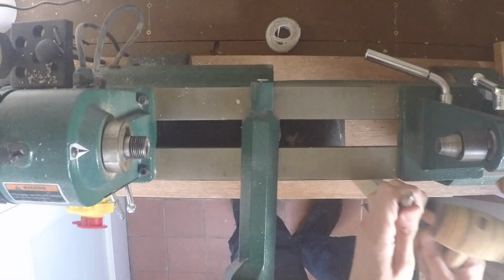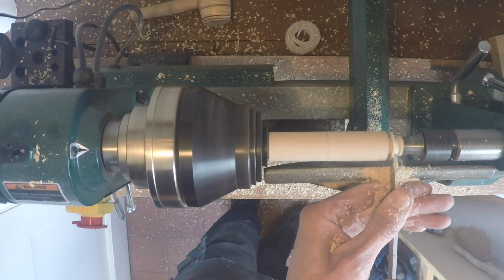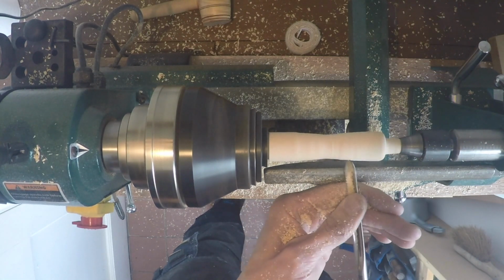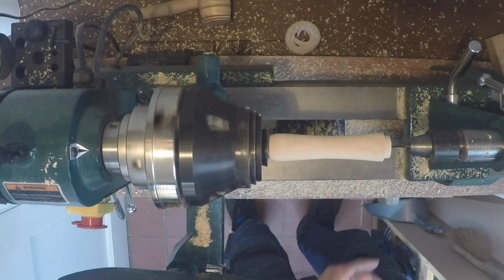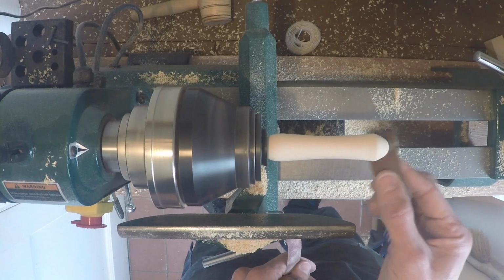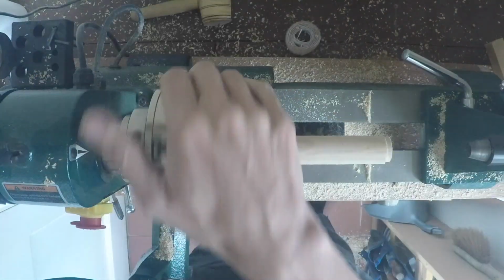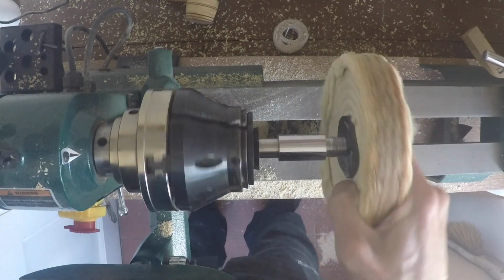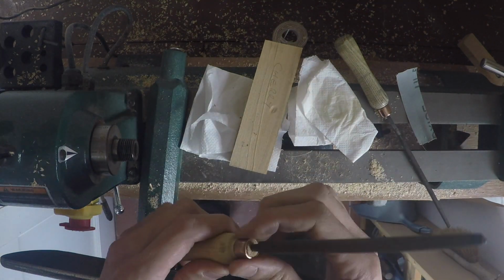woodturning Handles for files and other hand tools with copper pipe.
I'm always getting comments and messages about using some of my files without a handle on them, so I finally got around to turning a couple for my smaller ones. I still have a whole load to still to make, as these will be needed for some upcoming metal working videos I have planned. so watch out for these.

Also I'm playing around with voice overs so I'd be interested to hear your thoughts on that too!